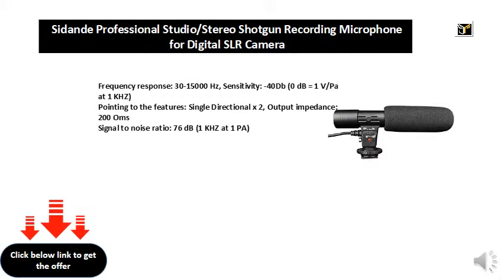Sidande Professional StudioStereo Shotgun Recording Microphone for Digital SLR Camera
Frequency response: 30-15000 Hz, Sensitivity: -40Db (0 dB = 1 V/Pa at 1 KHZ)
Pointing to the features: Single Directional x 2, Output impedance: 200 Oms
Signal to noise ratio: 76 dB (1 KHZ at 1 PA)